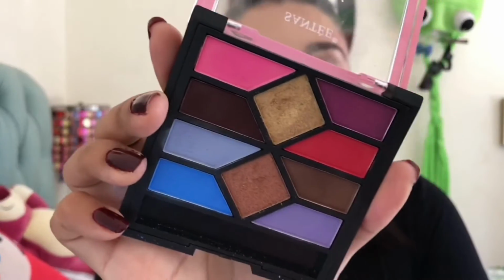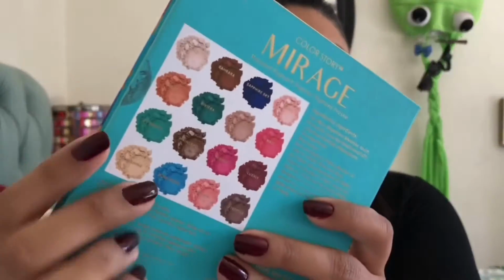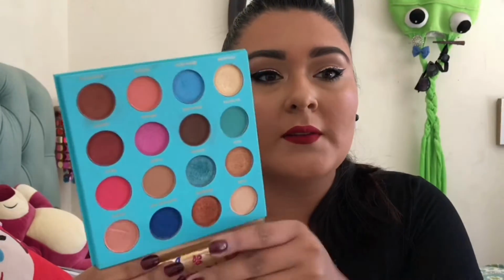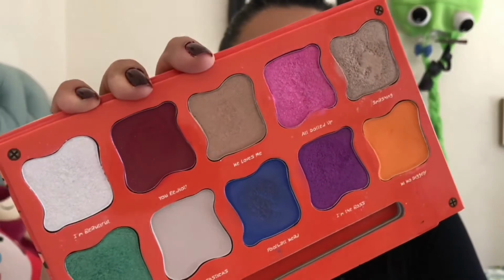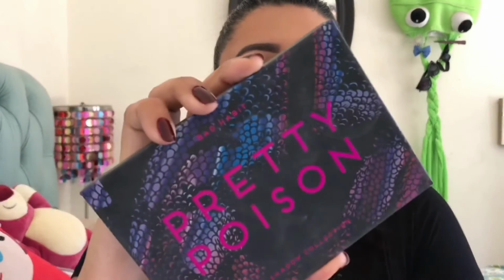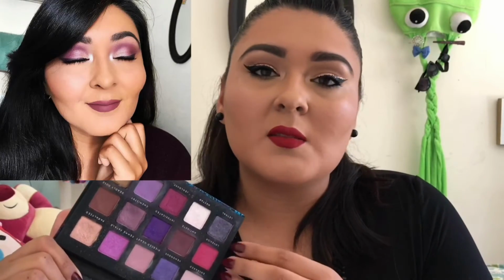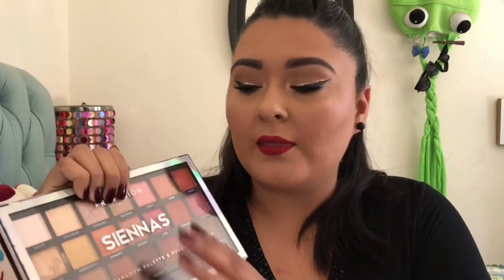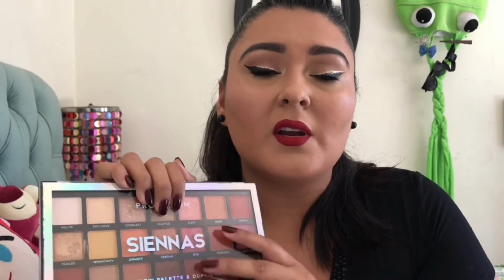ANOTHER Palette Tag! Let’s Talk Makeup☺️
Happy Tuesday! I’m so excited to bring this tag I first saw it done by one of my YouTube Faves Kaliee Wesley! I’ll have her video down below, as she mentions in her video this was a tag going around about 2yrs ago but let’s keep it alive! It was created by Kaily Baute.

Products Mentioned:
1. City Color Brown Sugar palette $1.00
2. Too Faced x Nikki Tutorials The Power of Makeup palette {no longer available}
3. Santee Strawberry Shake palette $1.99
4. Color Cosmetics Mirage palette $9.99
5. Bad Habit After Shock palette {no longer available}
6. Nickelodeon Eyeshadow palette $16.90
7. Bad Habit Pretty Poison palette {no longer available}
8. Colourpop Sweet Talk palette $18.00
9. Profusion Siennas palette $9.99

9 Questions:
1. First palette you purchased?
2. The most recent palette you purchased?
3. One you regret missing out on?
4. One that makes you happy to look at?
5. One you’ve changed your mind about?
6. One that surprised you?
7. One that inspires you the most?
8. One on your wishlist?
9. Your “no fail” palette?

{Quote: “An entire sea of water can’t sink a ship unless it gets inside the ship. Similarly, the negativity of the world can’t put you down unless you allow it to get inside of you”}

Musician: Jef
Musician: @iksonofficial

•About Me & My Channel: Hello, my name is Stephany and I’m 24yrs old. My favorite color is purple and my sign is Virgo. I believe in equality and spreading love, I believe it’s an act as small as smiling at a stranger to leaving a thoughtful comment that we can create change. I choose to spread my knowledge about makeup because that’s my passion, I love finding new channels and new perspectives on here. What I want for my channel is for it to be a safe place to talk freely and share our thoughts about anything and everything. I want to motivate people to keep moving forward with whatever their passion is and encourage them to reach for the stars because the sky is the limit and anything is possible IF YOU BELIEVE!